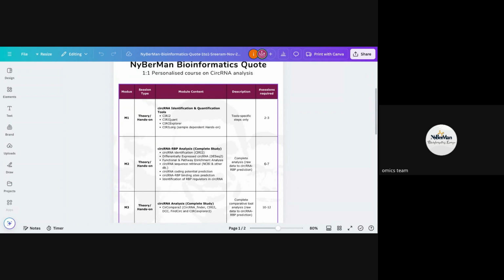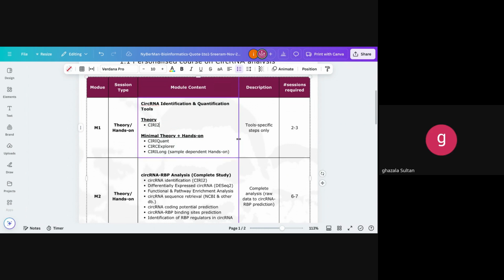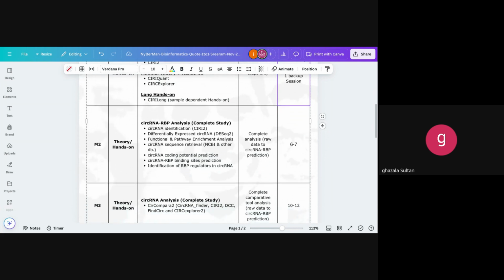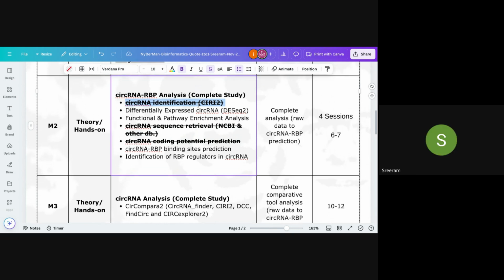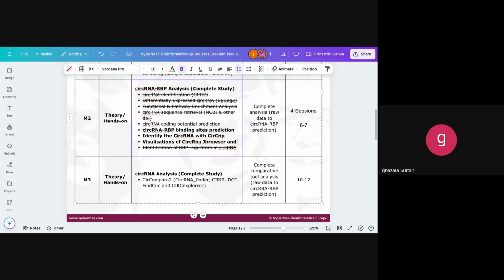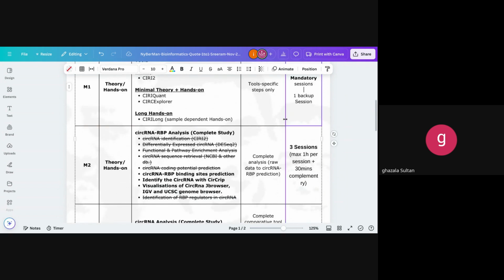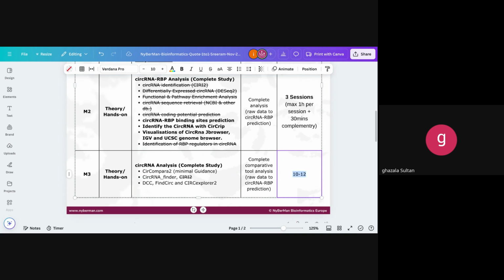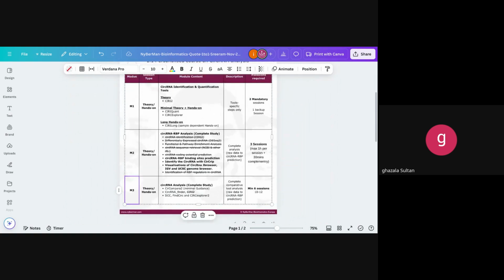Mr.Sreeram - 1:1 - Session 2